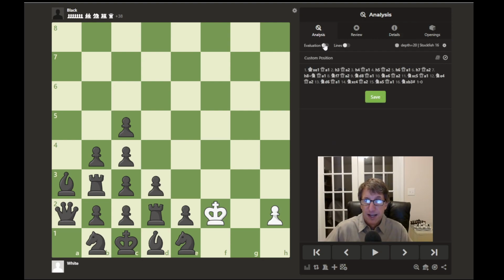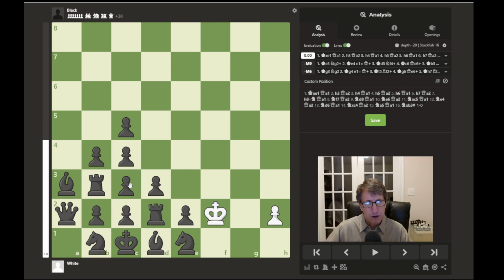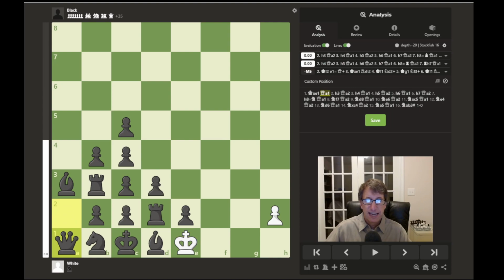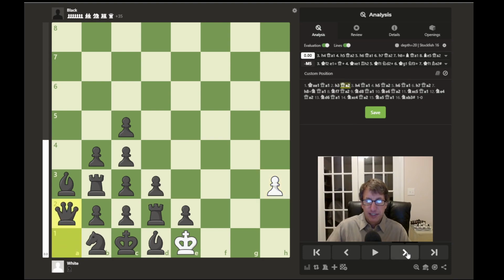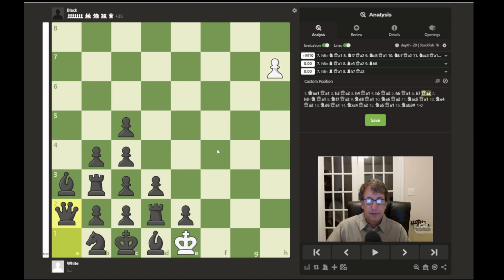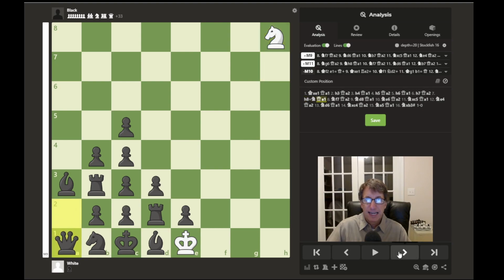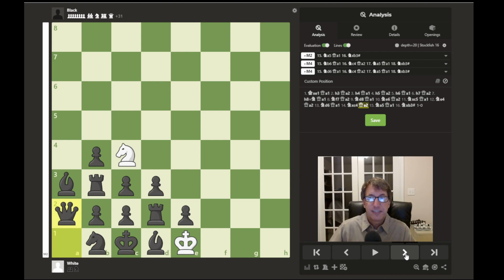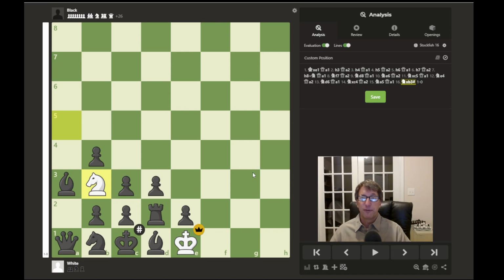Crazy Checkmate In 16!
Crazy Checkmate In 16! Can you figure out this insane chess problem? A king and lone pawn take on the opponent's entire army! Good luck and happy solving!